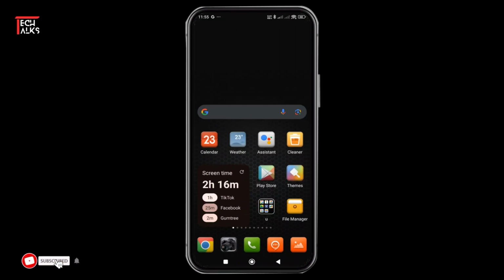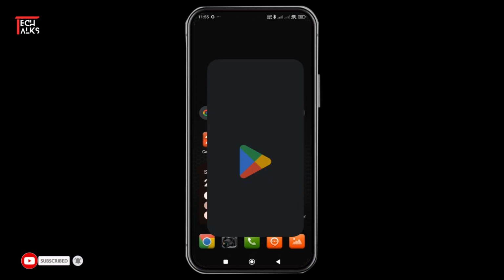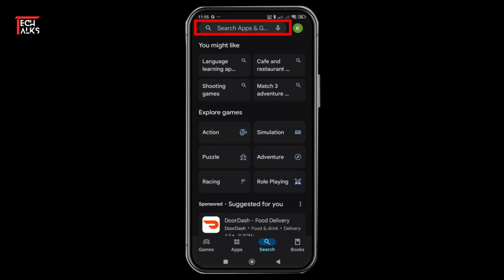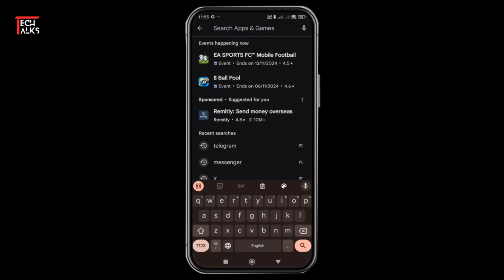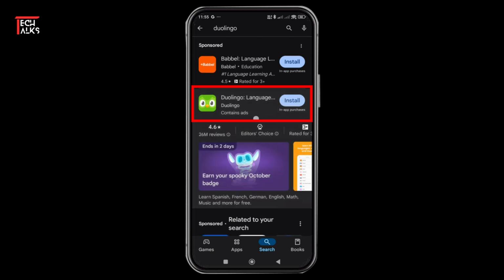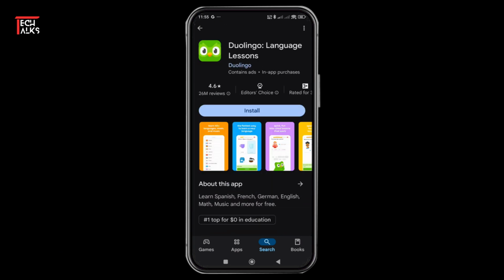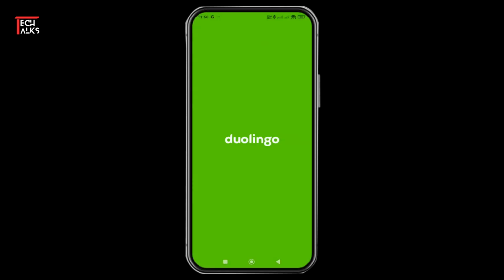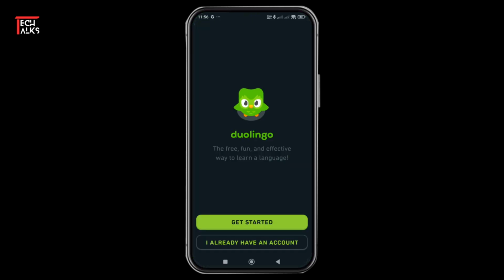How to Download Duolingo App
How to Download & Install Duolingo App

In this video, we’ll show you how to download and install the Duolingo app on both Android and iPhone. To start, visit the Google Play Store (for Android) or the App Store (for iPhone) and search for "Duolingo". Tap "Install" or "Get" to begin the download process. Once the app is downloaded, open it and follow the prompts to set up your account or log in. Whether you're looking to install Duolingo on Android/iOS, this guide will cover the complete Duolingo app download process for both platforms. Follow along to easily download and install Duolingo and start learning a new language today!